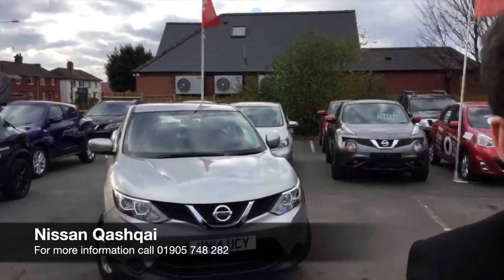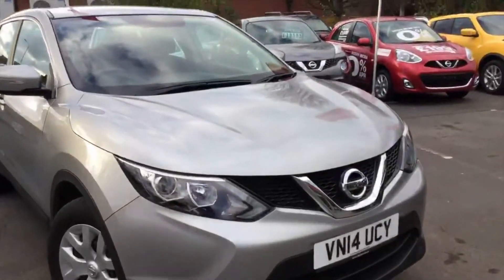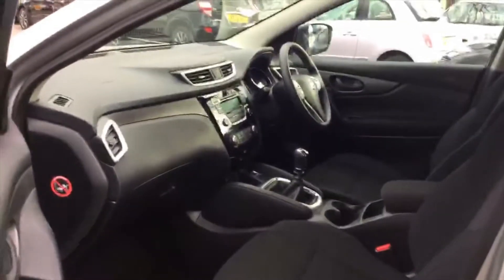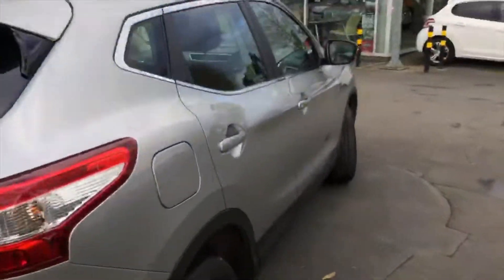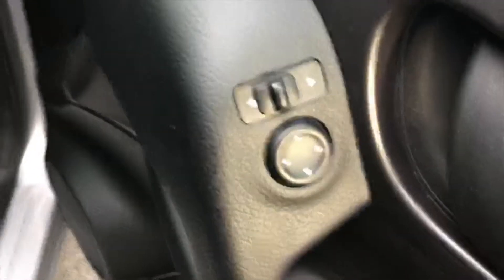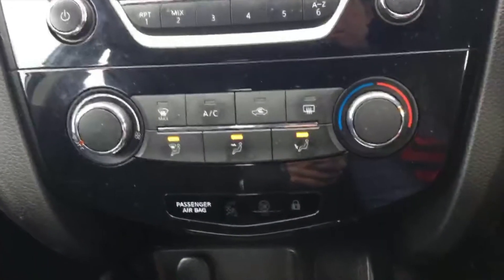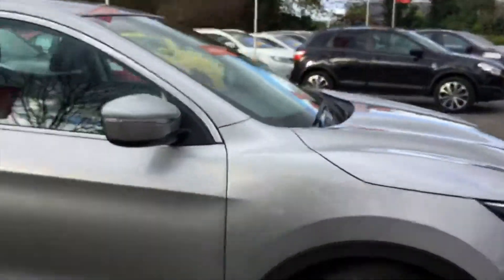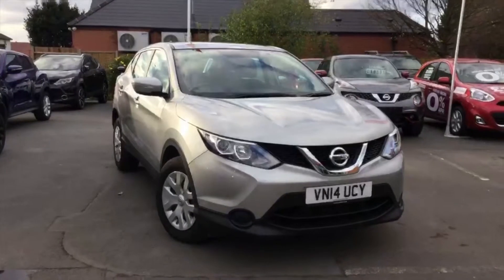2014 Nissan New Generation Qashqai 1.2 DIG-T Visia S/S VN14 UCY at Hylton Nissan Worcester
Here is our video of a 2014 Nissan New Generation Qashqai 1.2 DIG-T Visia S/S we have in stock at Hylton Nissan Worcester. It features air conditioning, Bluetooth, cruise control, electric windows, LED daytime running lights, radio/CD player, and more. For more information and to arrange a test drive, have a look